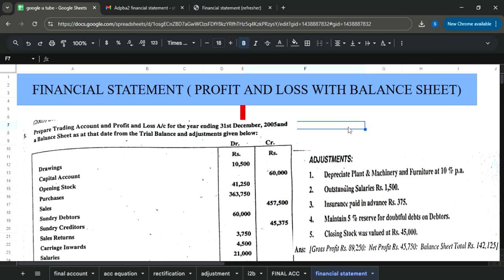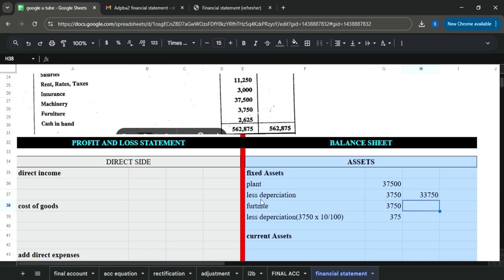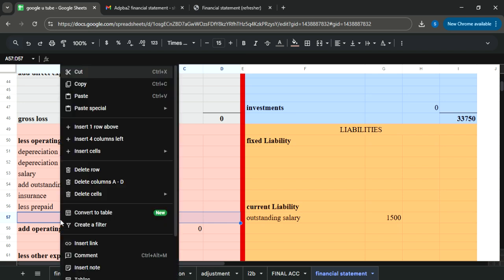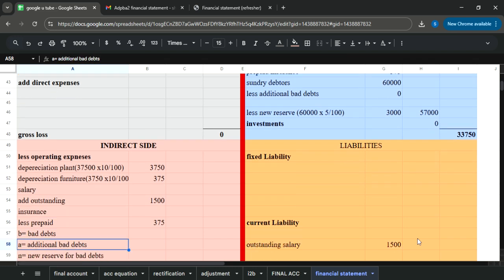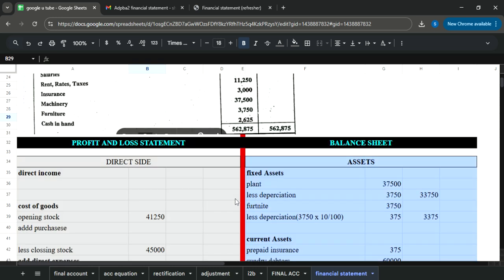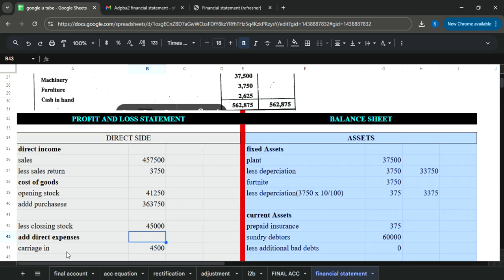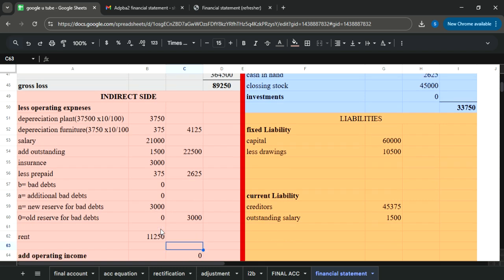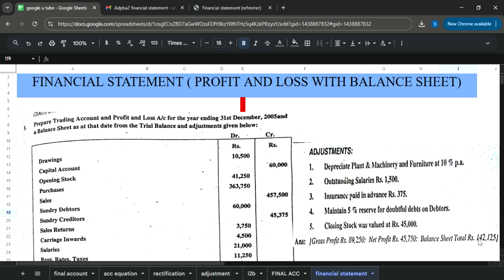adjustment in financial statement sample question 5